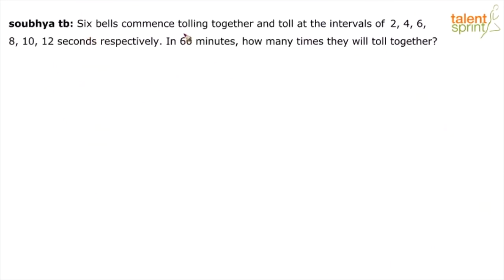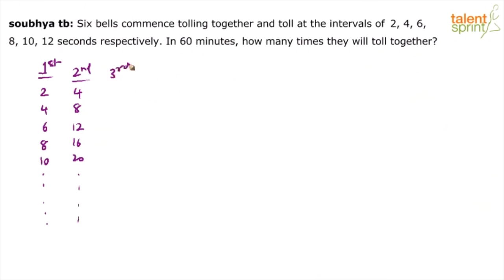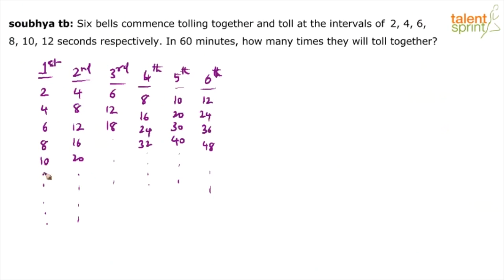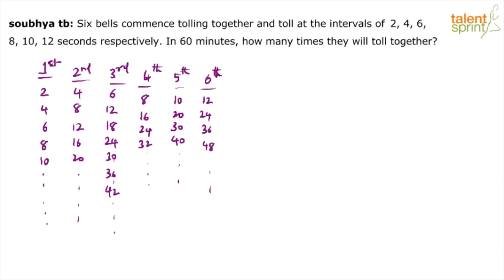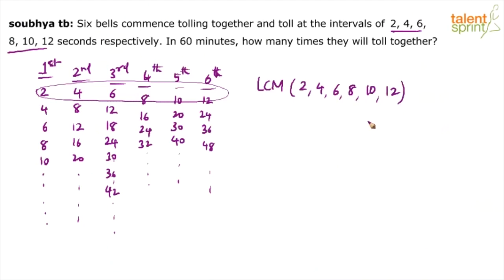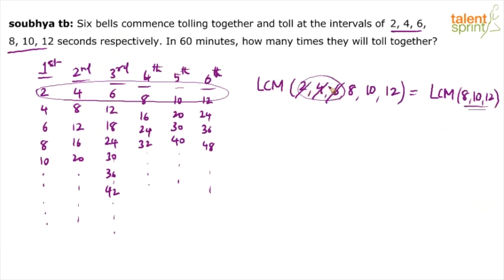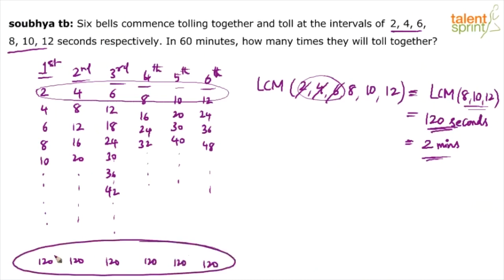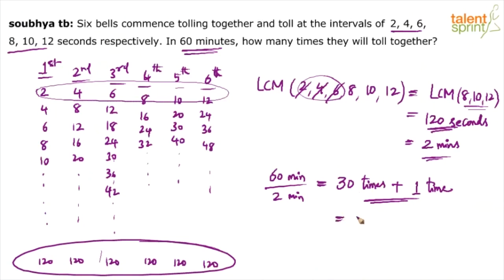LCM and HCF | Advanced Example - 4 | Quantitative Aptitude | TalentSprint Aptitude Prep